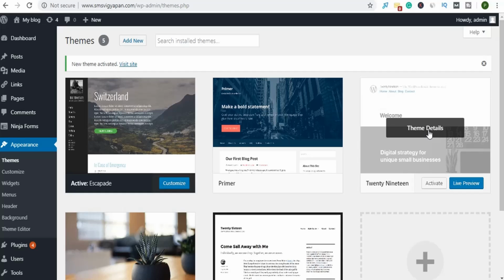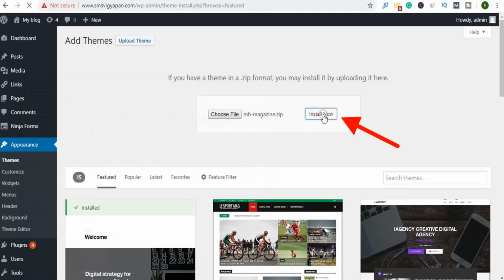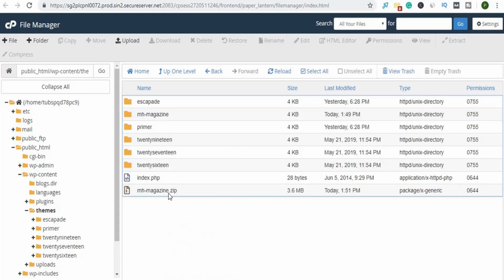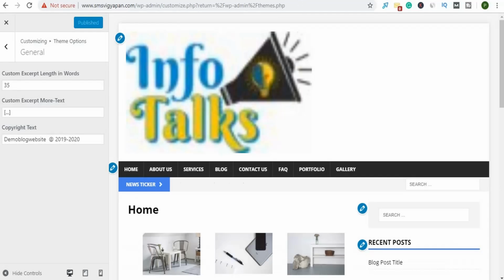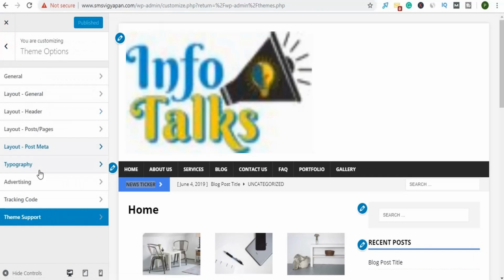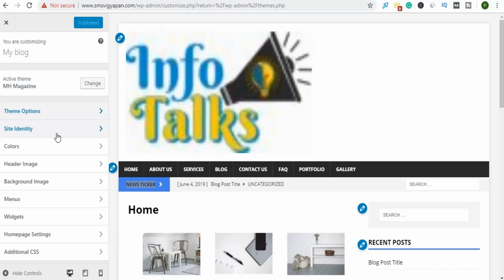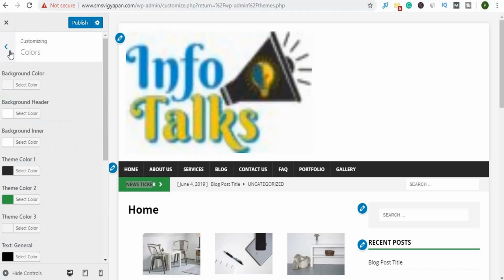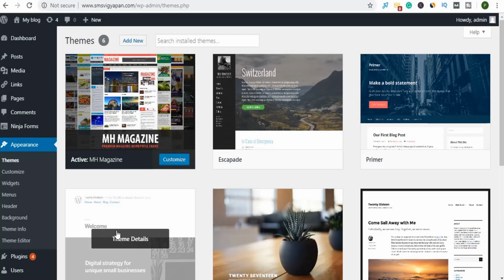Setup of WordPress Theme | Step 2 of Setup WordPress Blog in 5 easy steps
This Video is Step 2 of The Series Setup WordPress Blog in 5 Easy Steps.

Here we have shared in detail how to Install WordPress theme and configure it with all possible options.

This is a complete series in which you can learn to create a professional WordPress Blog or Website. If you find any difficulty you can comment with your queries which will be answered.

Link to get E-Book "Setup WordPress Blog in 5 easy steps" is

You can even get this E-Book for free if you buy any of the hostings through the links given you will get Bonus Surprise Gift worth 3500/- along with this E-Book, so check these links:
Discounted Good Speed Hosting :

Get a Gift :

1.     you will get a popup form fill it mentioning “I Subscribed Youtube and want surprise gift Learned WordPress from the E-Book Setup WordPress Blog in 5 easy steps” in the comment section.

2.     In this Video comment section write: “ Learned WordPress from the E-Book Setup WordPress Blog in 5 easy steps  ”.

If you want to have a Website under the Free Website Initiative, please submit your query through this

Low-Cost hosting ( but it does not have SSL ) if you don’t have a budget at all then only buy this hosting else its lacking lot of features so it is low cost.

About Info Talks:

Info Talks is a channel which will provide all our subscriber's information on Career, Technology, Startup ideas, Motivational Interviews, Motivational Videos and much more.

We are of the view that learning is a regular process and when it is shared with others we can grow together.

So our punch line is “Learn Share Grow”.

We are on a mission to guide and motivate our youth which is the backbone of our country to follow the right career and touch the limitless success.

Of course the learning is not limited to youths only everyone who is willing to learn can be a part of our journey.